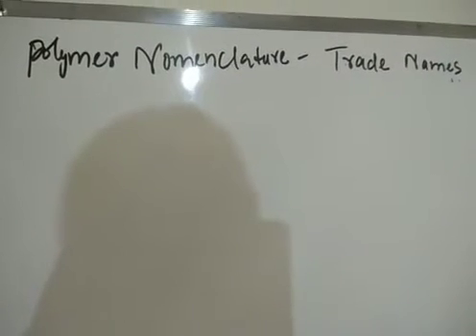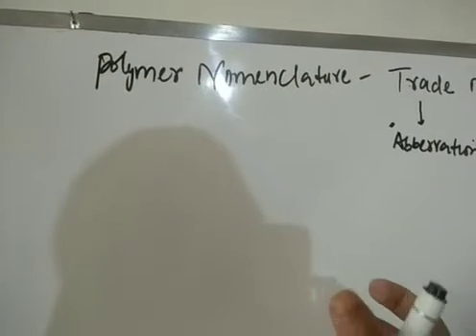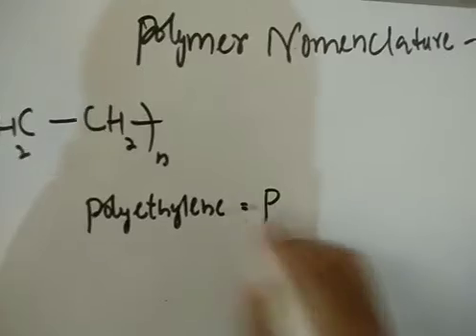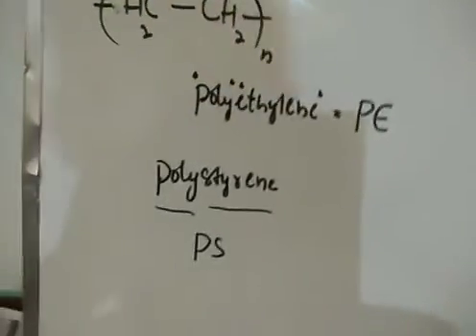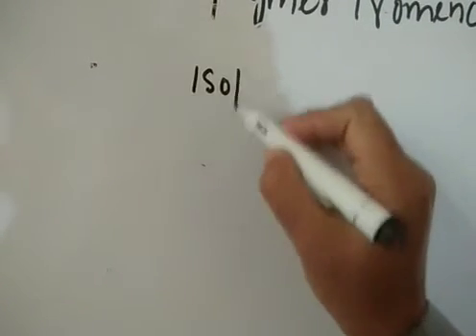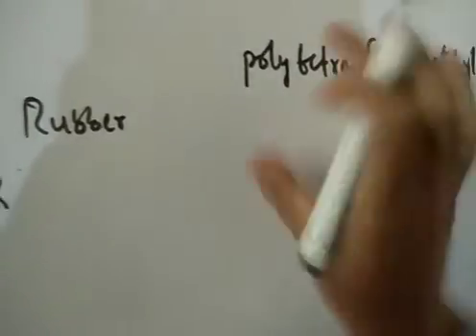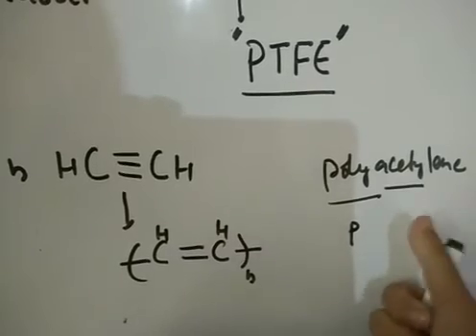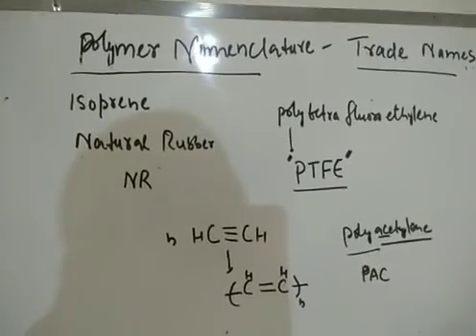Polymer Nomenclature/Trade name/P3/ B.Sc II Concise Notes II Pdf link in description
DOWNLOAD LINK